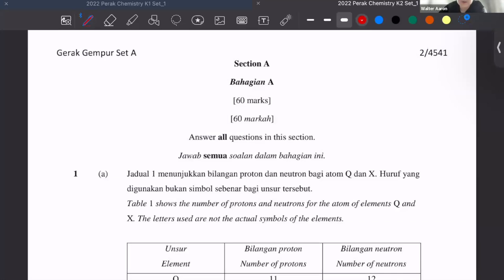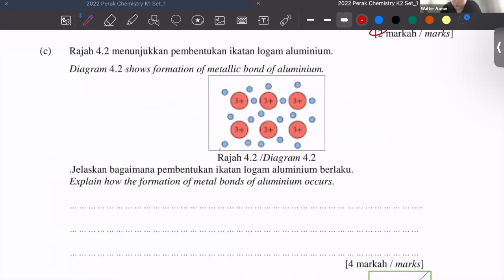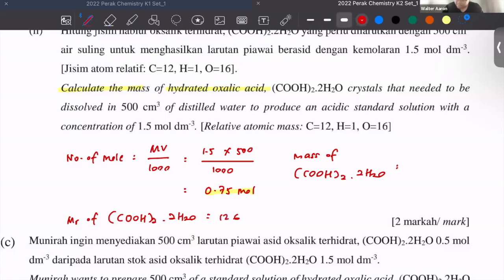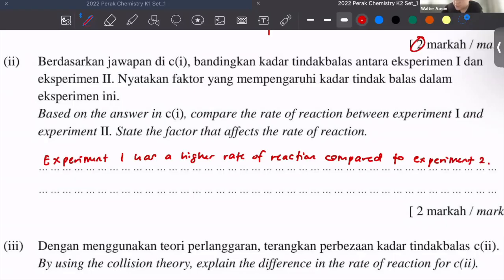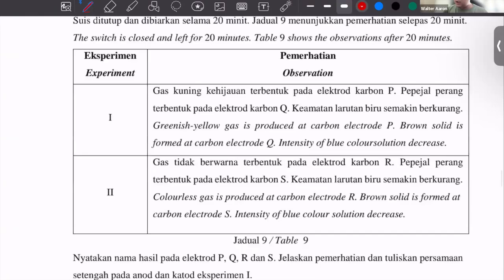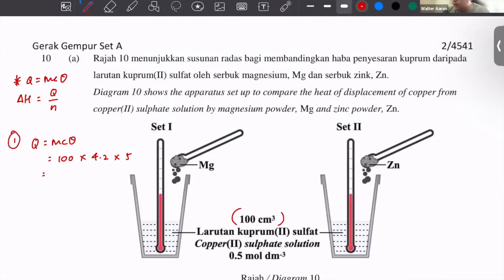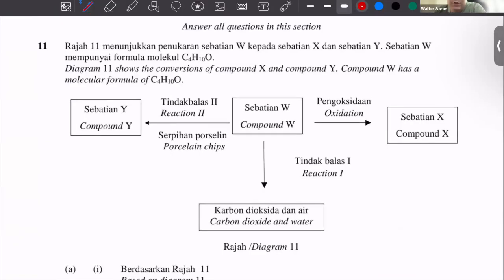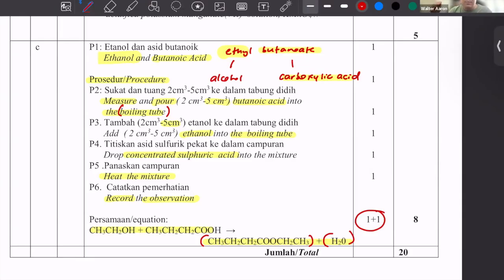Chemistry Trial SPM 2022 Perak Paper 2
Learn how to get top scores in SPM Chemistry with experienced Chemistry teacher, Mr. Walter! Check out the SPM Trial 2022 from Perak in this video.

Timestamps:
0:00:00 Intro
0:00:28 Question 1 F4 : 2.0 Matter and the Atomic Structure
0:04:40 Question 2(a) F4 : 8.0 Manufactured Substances in Industry
0:06:35 Question 2(b)
0:09:18 Question 3 F4 : 4.0 The Periodic Table of Elements
0:13:55 Question 4(a)
0:14:36 Question 4(b)(i)
0:15:50 Question 4(b)(ii)
0:16:46 Question 4(c) F4 : 5.0 Chemical Bond
0:20:20 Question 5(a) F4 : 6.0 Acid, Base and Salt
0:26:23 Question 5(b) F4 : 6.0 Acid, Base and Salt
0:28:27 Question 6(a) F4 : 6.0 Acid, Base and Salt
0:29:30 Question 6(b)(c)
0:36:38 Question 7 F5 : 4.0 Polymer
0:43:53 Question 8(a)(b) F4 : 7.0 Rate of Reaction
0:47:22 Question 8(c) F4 : 7.0 Rate of Reaction
0:53:23 Question 9(a)(b) F5 : 1.0 Redox Equilibrium
1:05:00 Question 9(c)(d) F5 : 1.0 Redox Equilibrium
1:14:50 Question 10
1:38:34 Question 11 F5 : 2.0 Carbon Compound